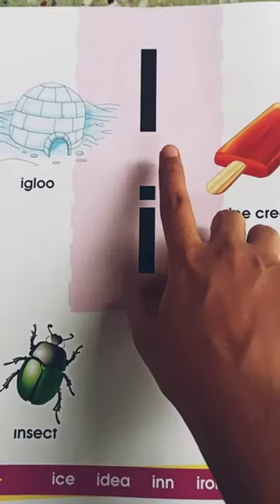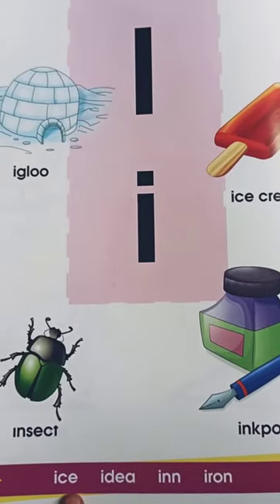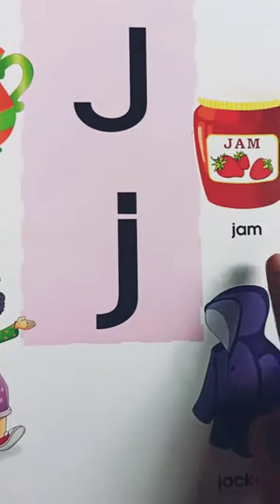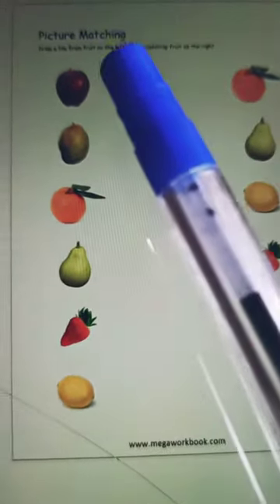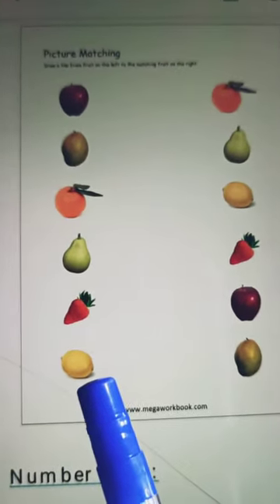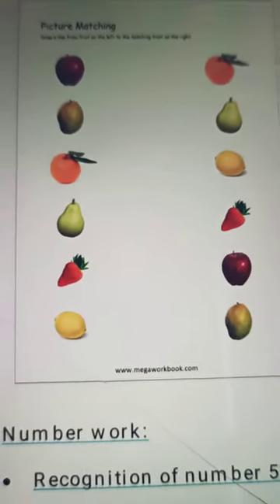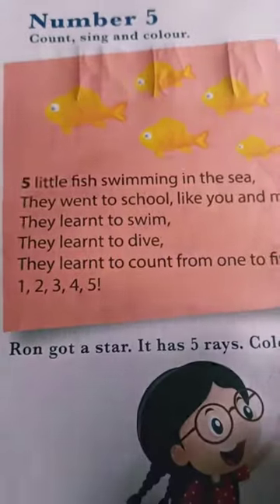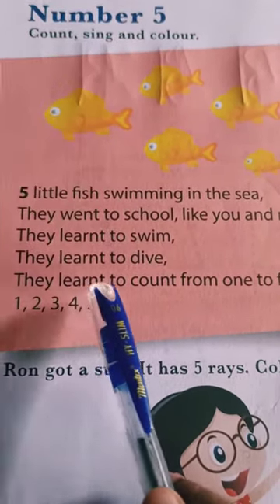Montessori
Assignment 10/2